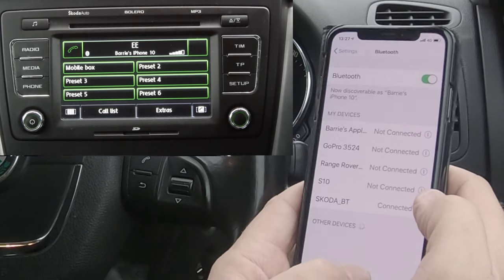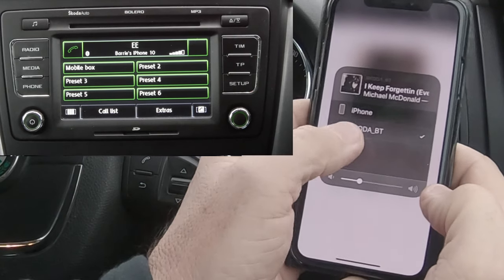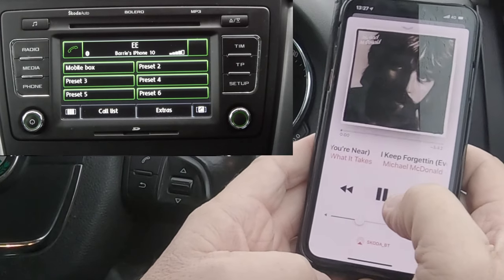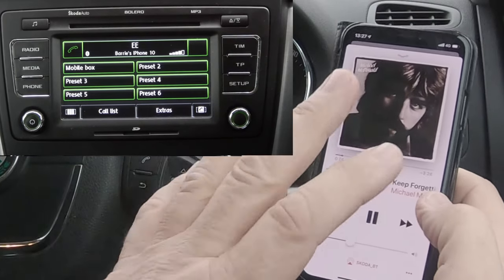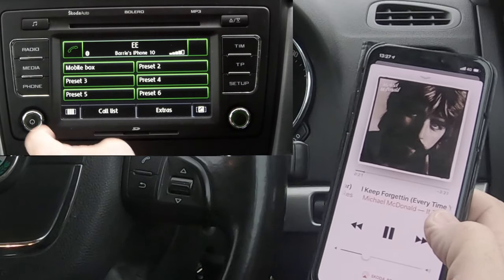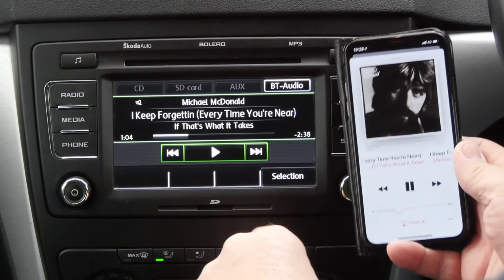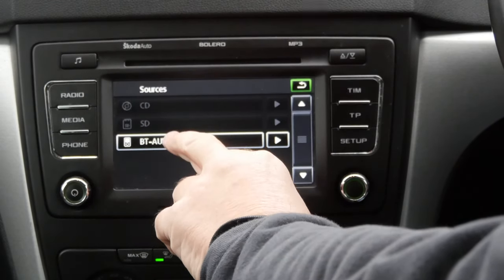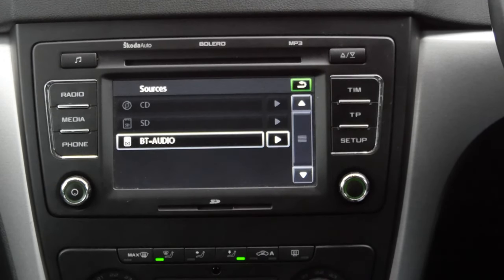How to stream music from a mobile to the Bolero Bluetooth audio system in a 2012 SKODA Yeti